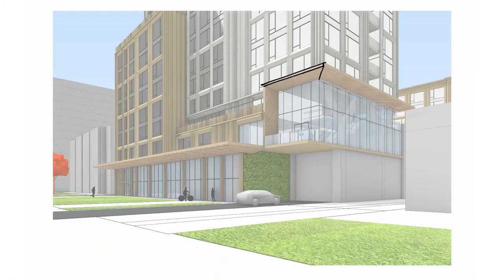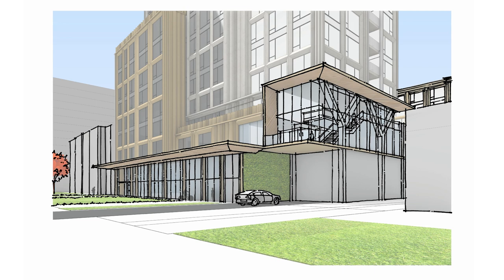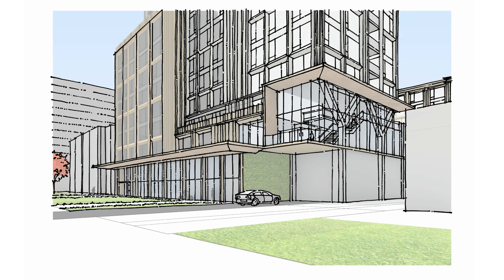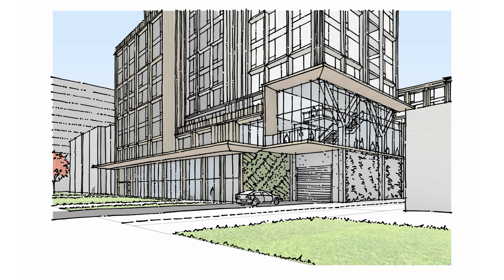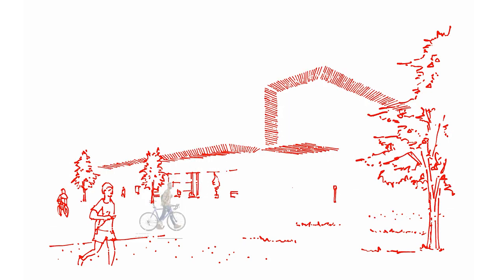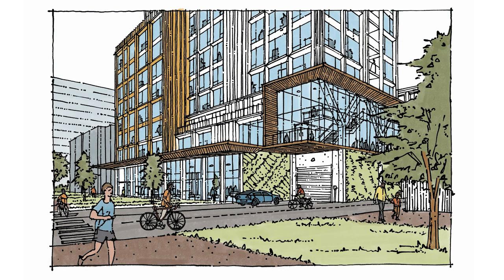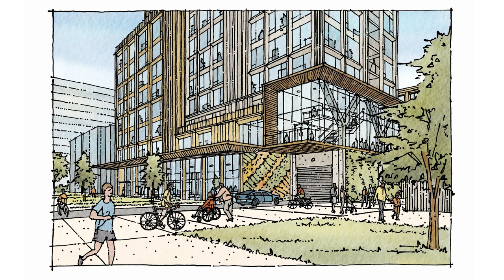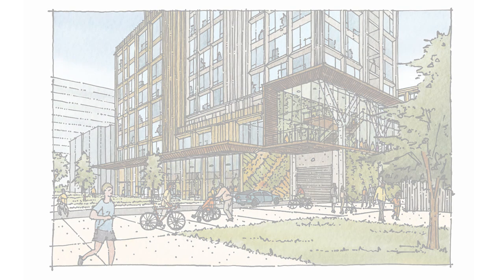Revit and Procreate: Power Tools for Architects' Rendering Success